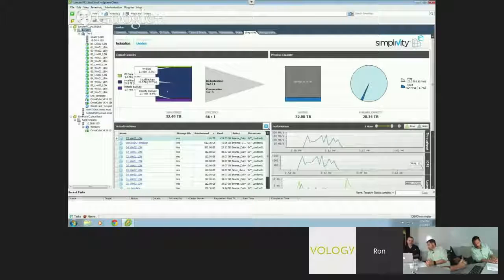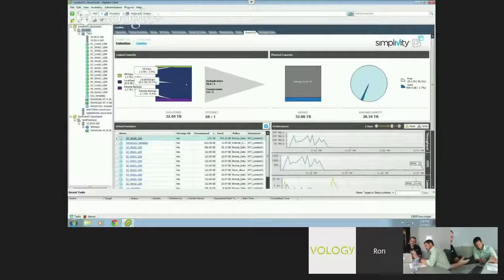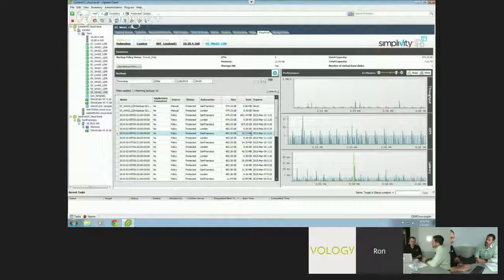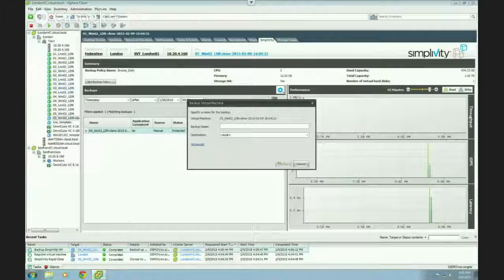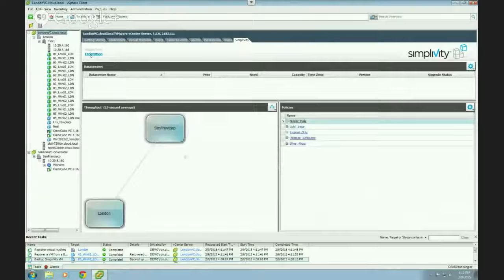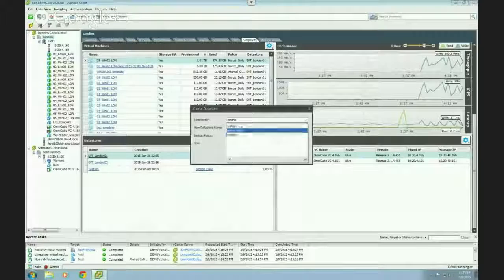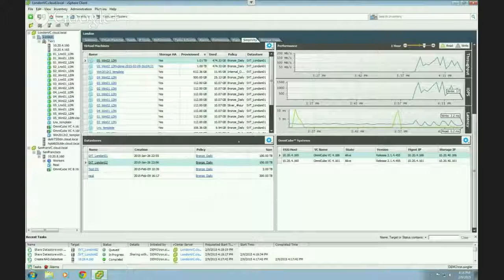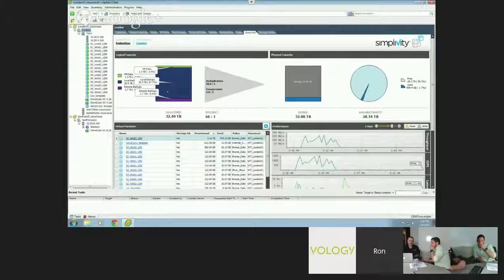SimpliVity OmniCube Demo Part 1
SimpliVIty Solutions Architect Ron Singler gave us a thorough walk through of the SimpliVity OmniCube environment. This demo cuts right to the chase. No salesy Con Call, No frilly slide deck,.

In part 2 of this SimpliVIty demo, Solutions Architect Ron Singler gave us a thorough walk through of the SimpliVity data virtualization platform.

Jesse St. Laurent, VP of Product Strategy, and Brian Knudtson, Technical keting Manager, demonstrate the functions of SimpliVity OmniStack. They show it running in VMware vSphere vCenter,.